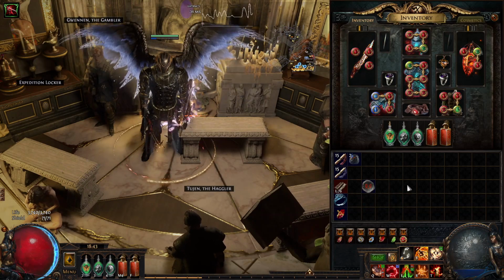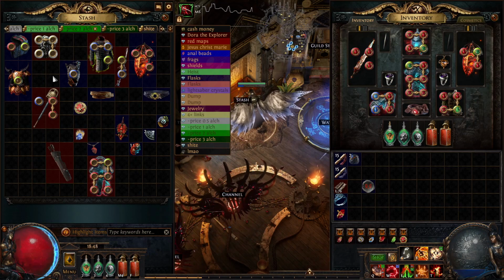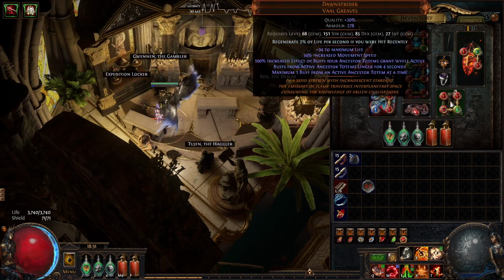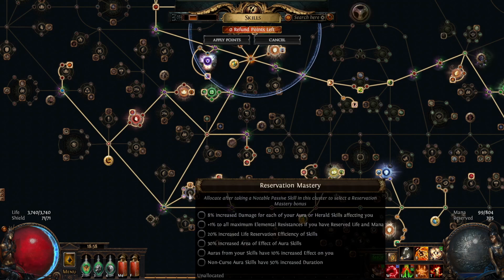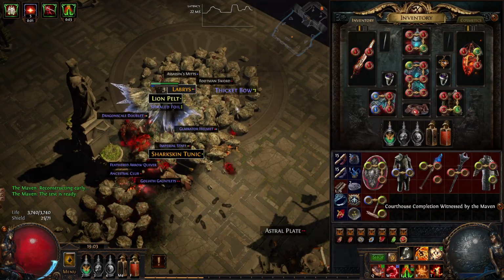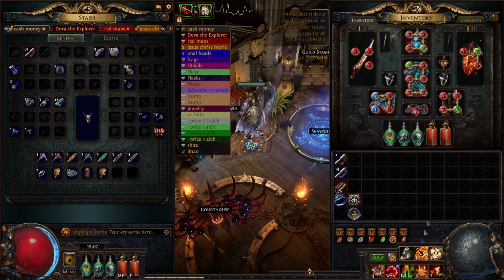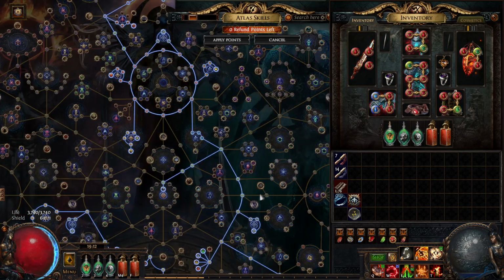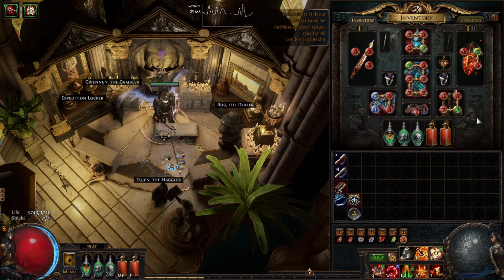Shield Crush Juggernaut Ruthless Build Review (PoE TotA 3.22)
Song: Deathbrain - i fell asleep in a sea of clouds